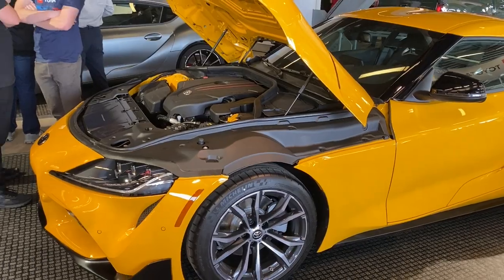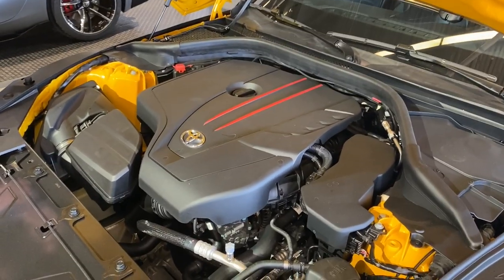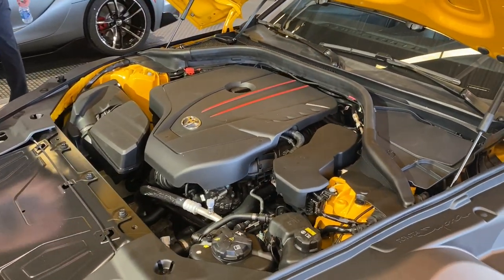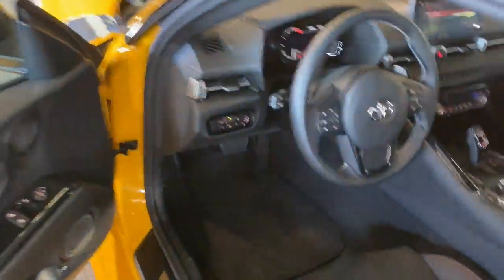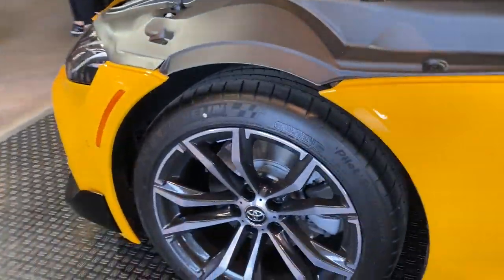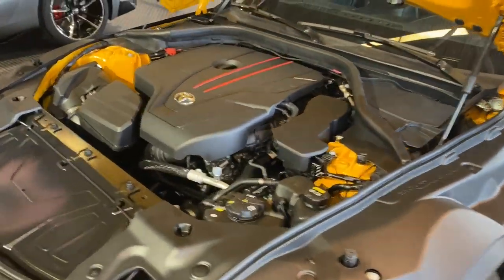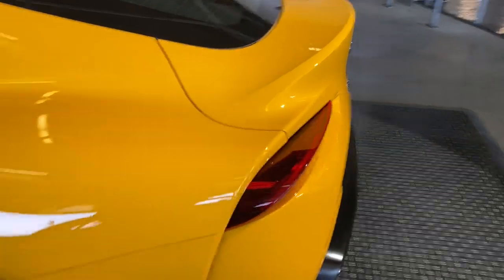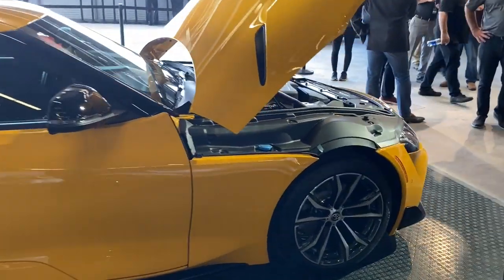2021 Toyota Supra 4-Cylinder Quick Walkaround & Details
We're at Daytona International Speedway for the launch of the new 2021 Toyota Supra four-cylinder model. It comes with 255 horsepower and saves 200 pounds compared to the six-cylinder car.